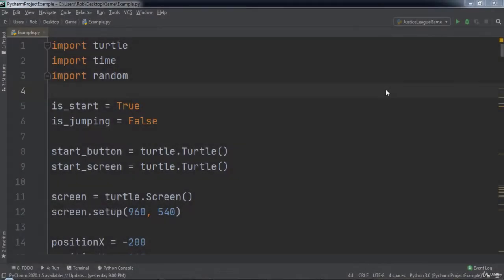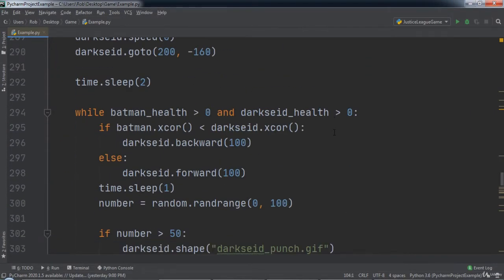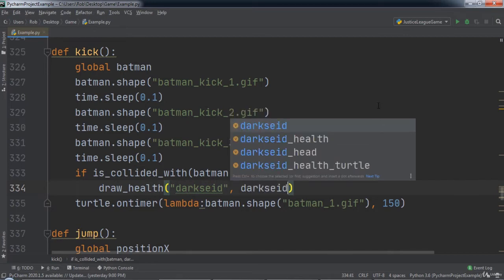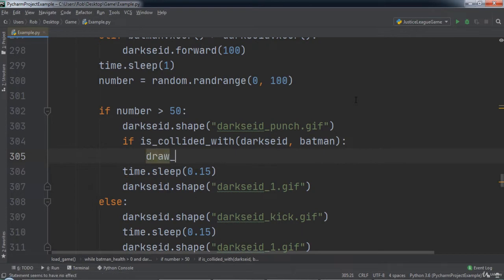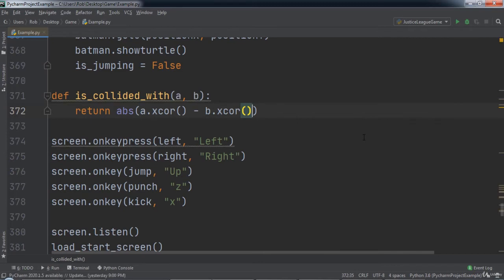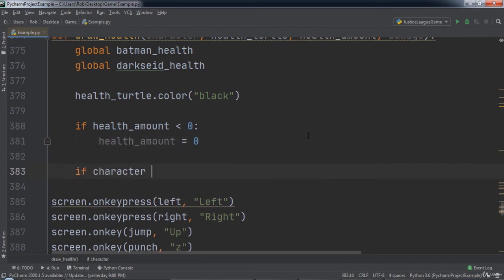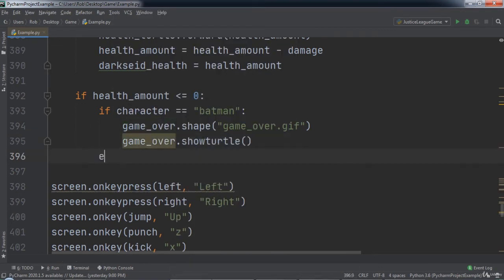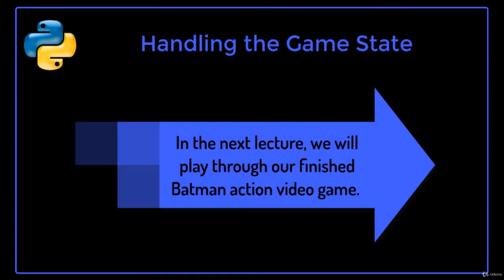9. handling the game state